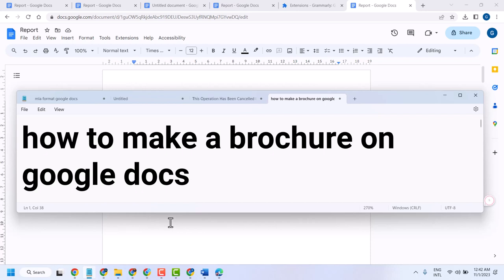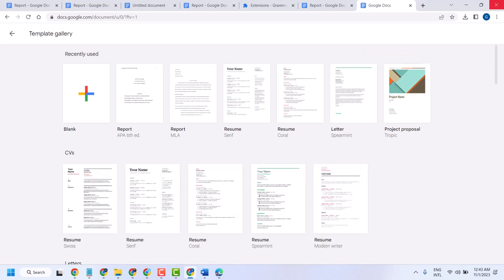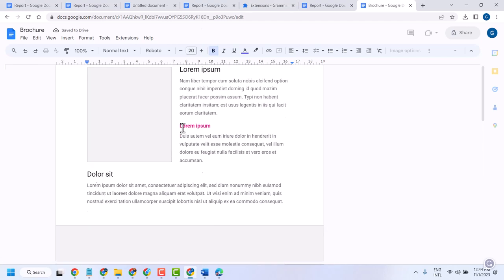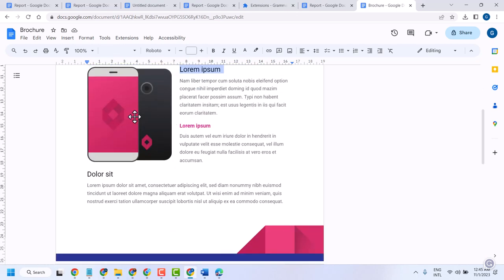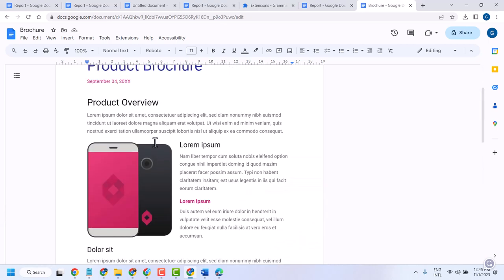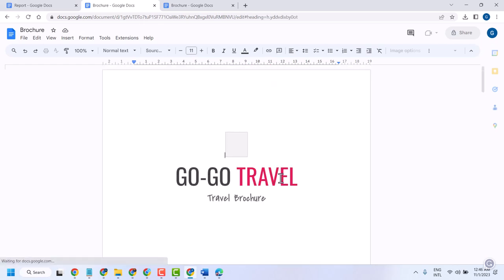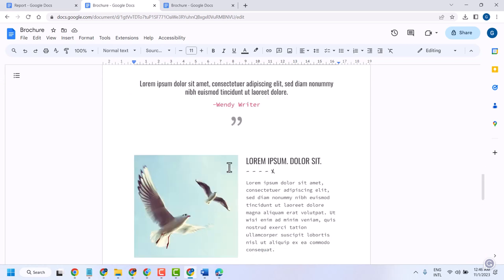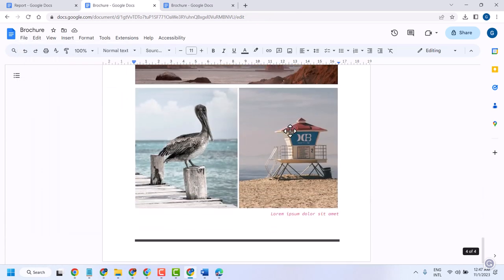how to make a brochure on google docs